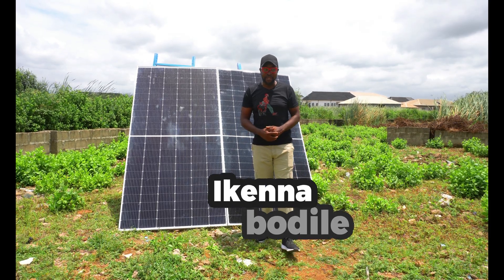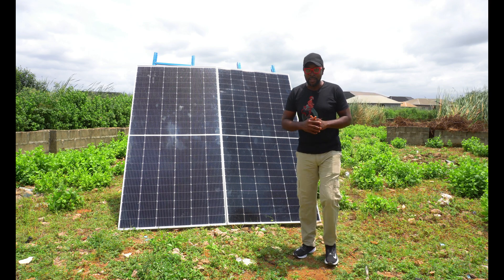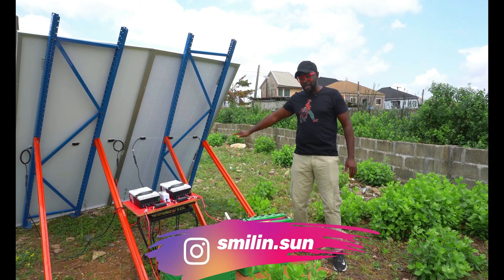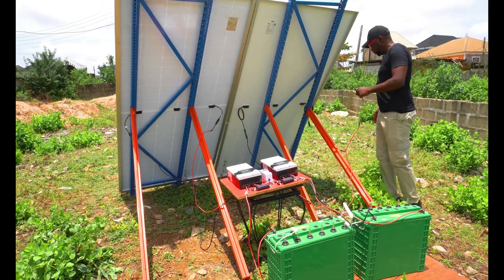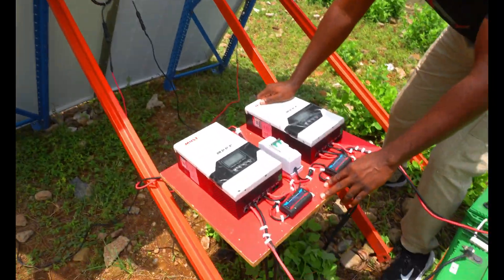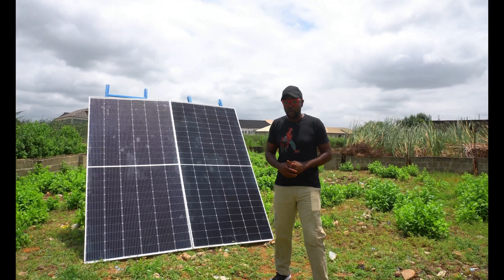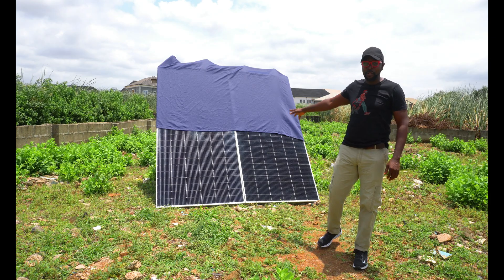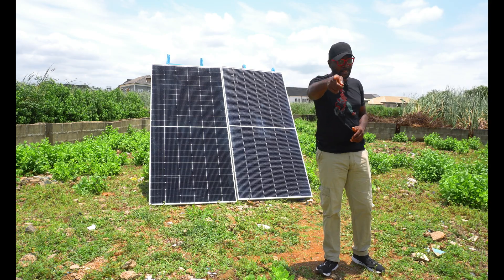Felicity Solar panel vs Trina Solar panel , Output test.